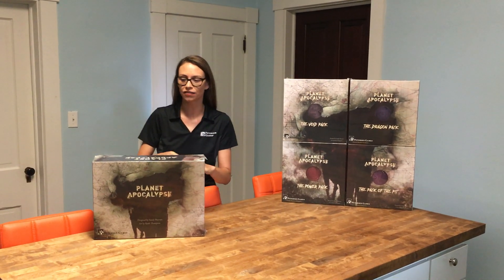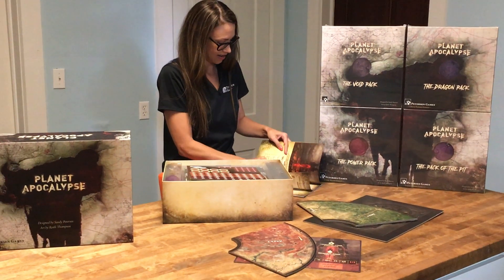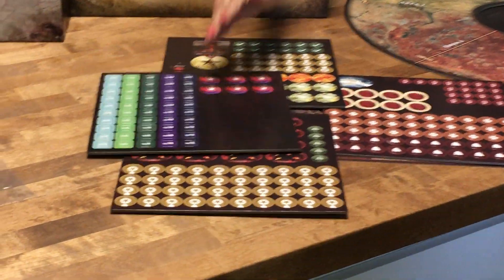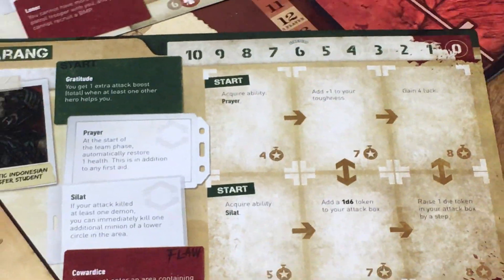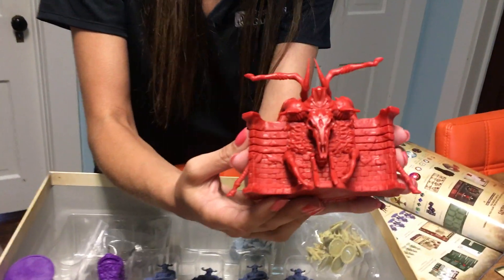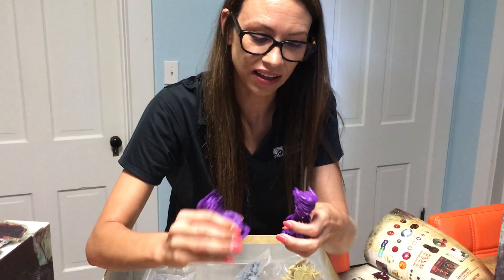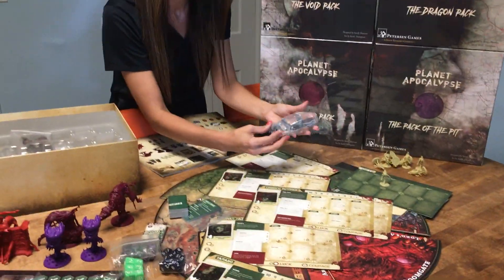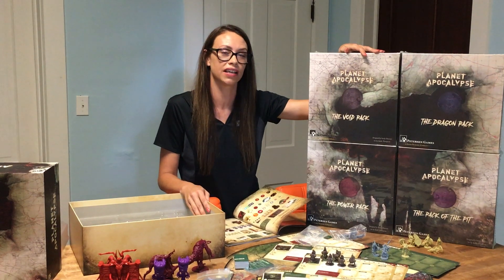Planet Apocalypse core game Unboxing